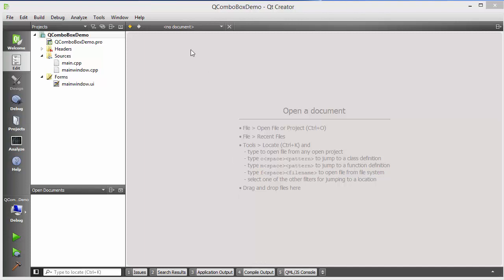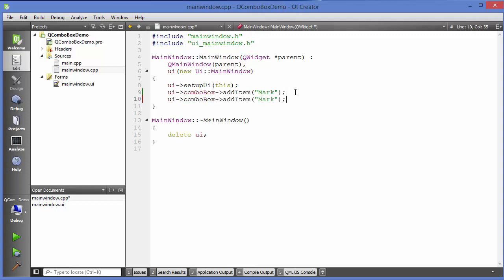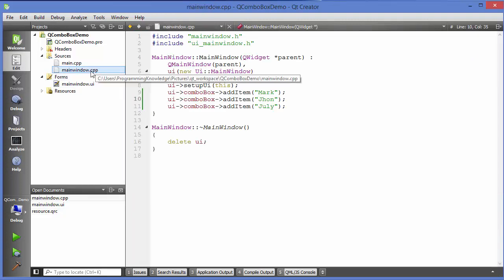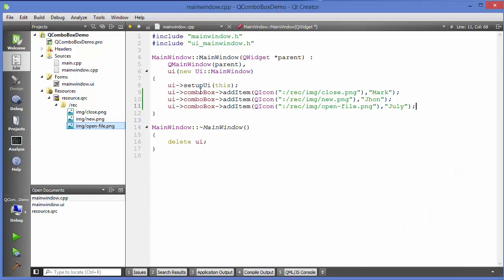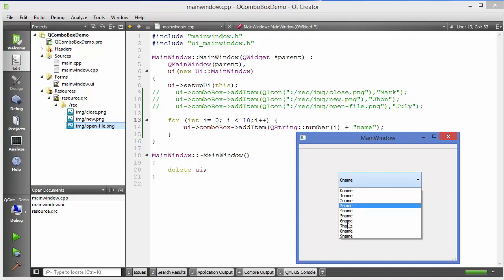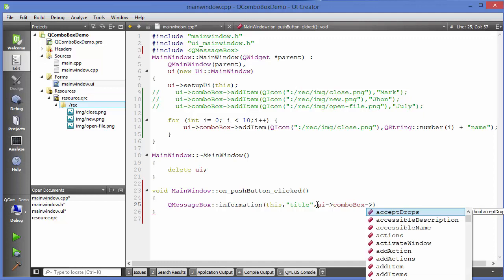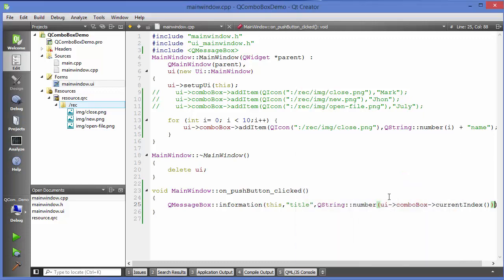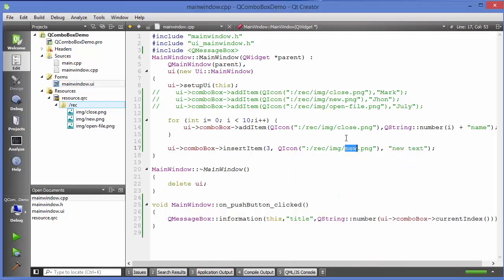Qt Tutorials For Beginners - QComboBox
In this Video I am going to show How to use QComboBox Class in QT C++ GUI application. List of All Members for QComboBox
QComboBox - Qt5 Tutorial QComboBox. qt - QComboBox connect
Connect QComboBox signal to working slot . Searches related to QComboBox. qcombobox example. qcombobox qt5. qcombobox pyqt. qlineedit. QComboBox Class . qcombobox pyside. qcombobox currentindexchanged. qcombobox stylesheet example
qcombobox set current text